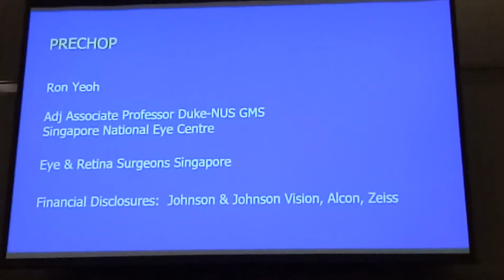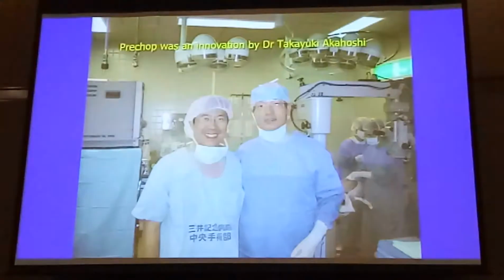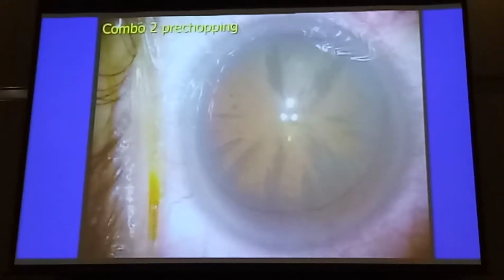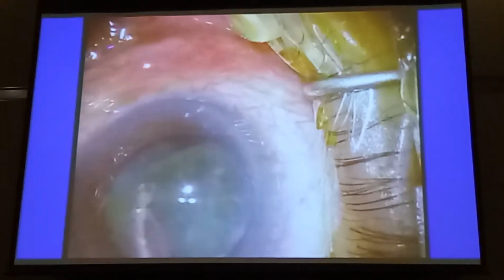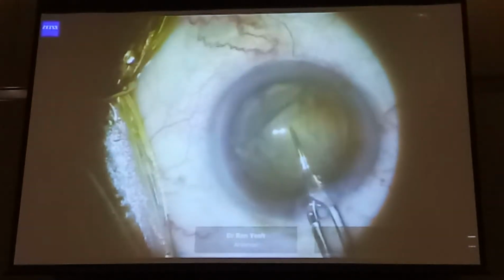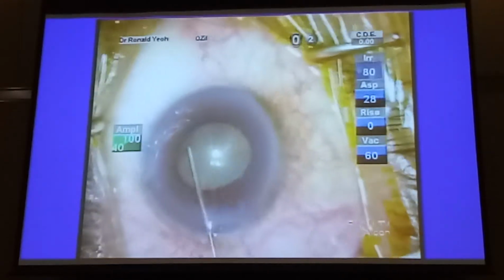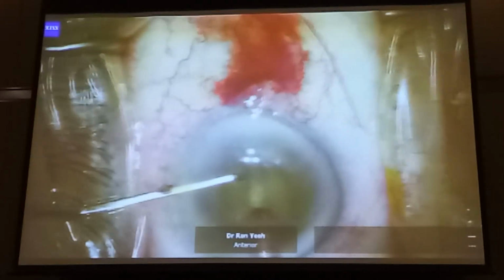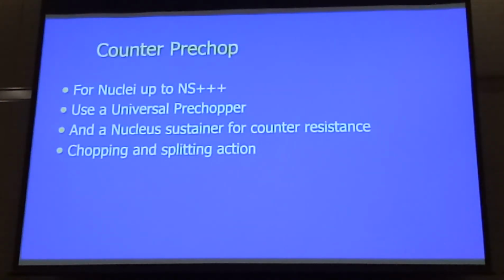15. Prechop by Ronald Yeoh (Singapore)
Part 2 : Cataract Surgery
ESASO asia 18th Module 2019
Cataract & IOL